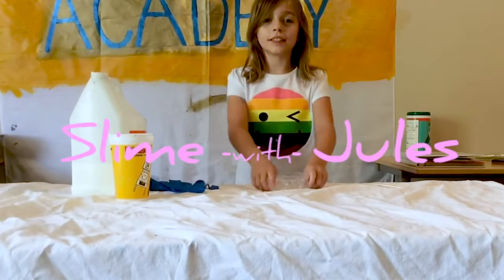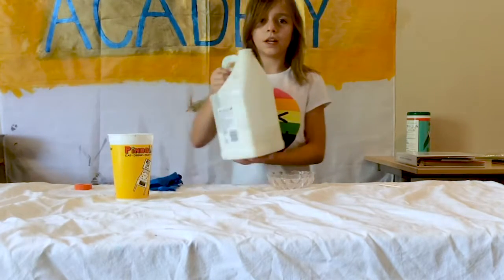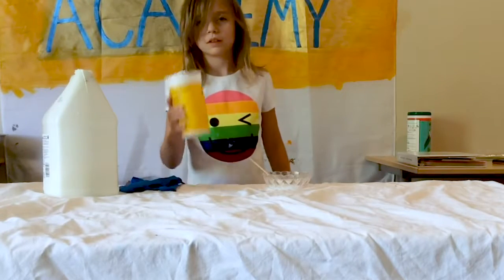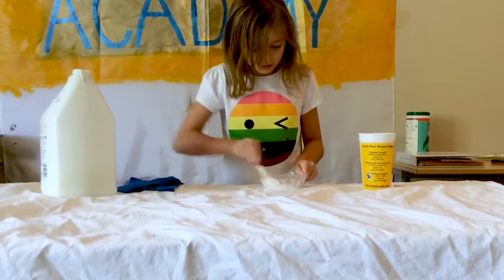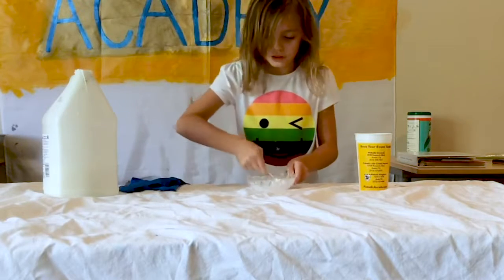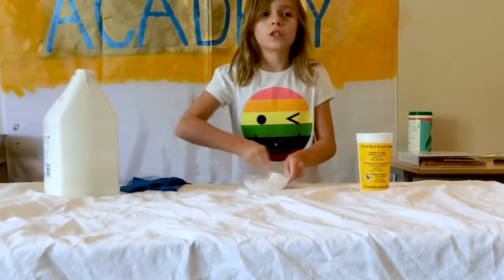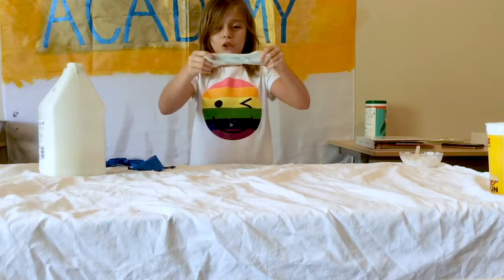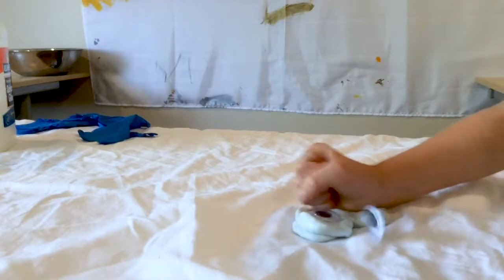Slime with Jules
4REELZ School of Film Movie Science Summer Camp - S7